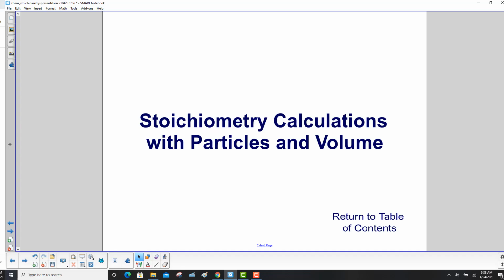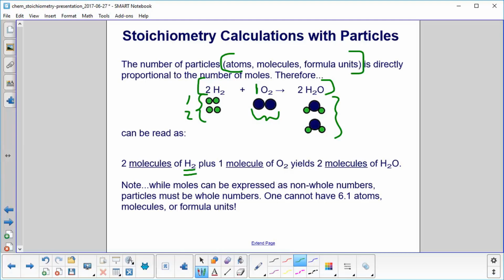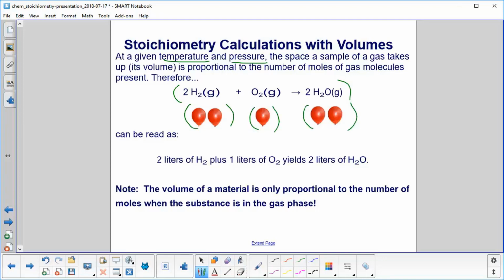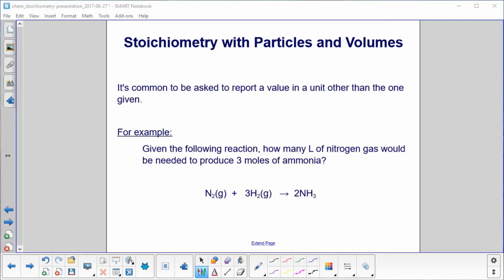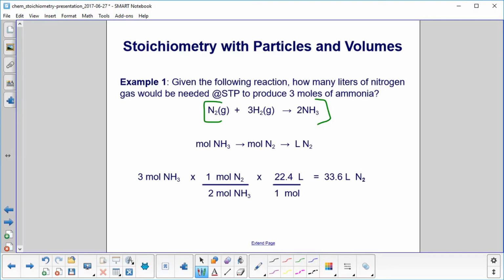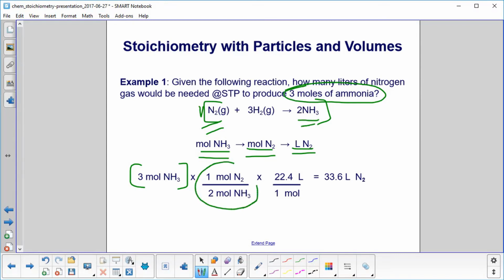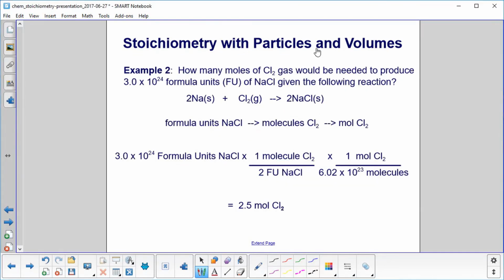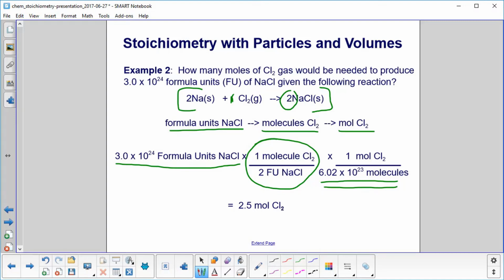Stoichimetry Calcs with Particles and Volume